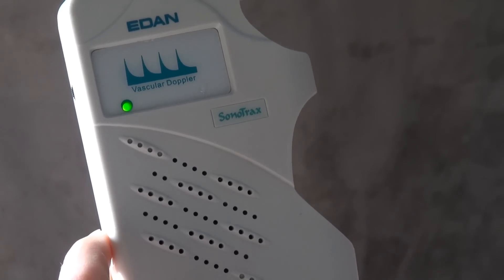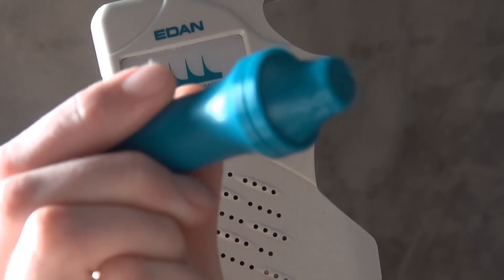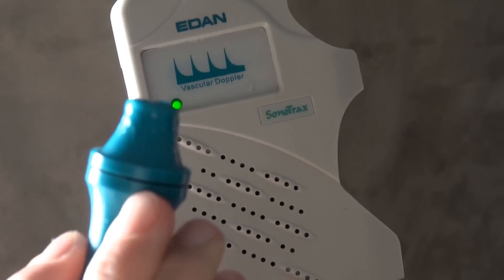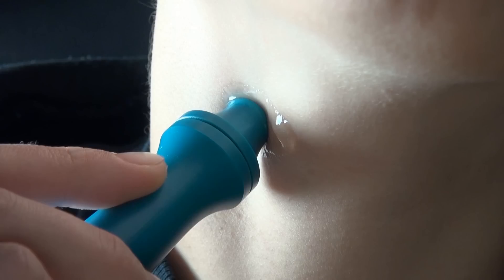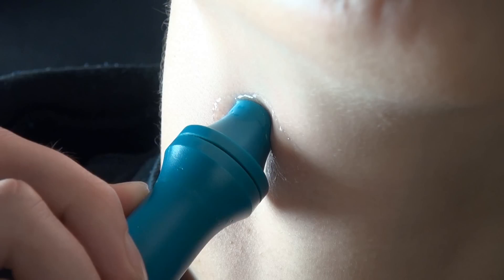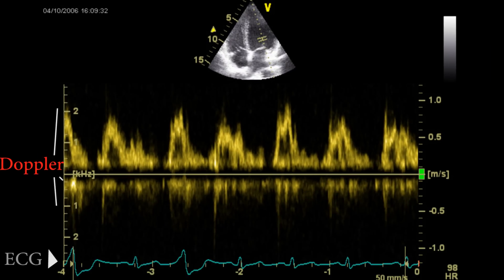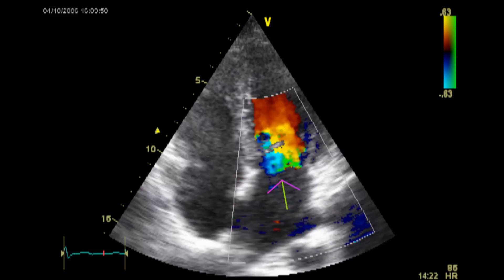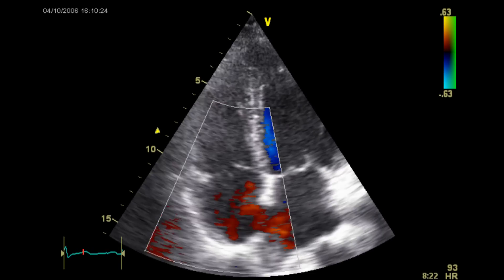the doppler effect - applied physics: cardiology / echocardiography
by making use of the doppler effect in medicine, doctors can measure and display blood flow velocity and direction / obstructions with great ease.
here's a look into usage of the doppler effect in medical procedures (simple ultrasound doppler probe as well as echocardiography of a female (my) heart, displaying valves and cardiac output).